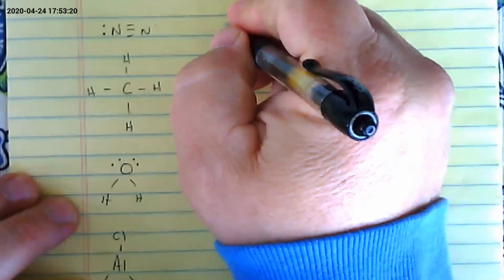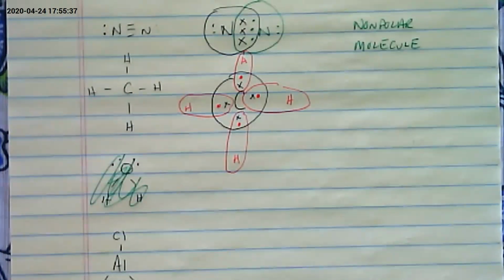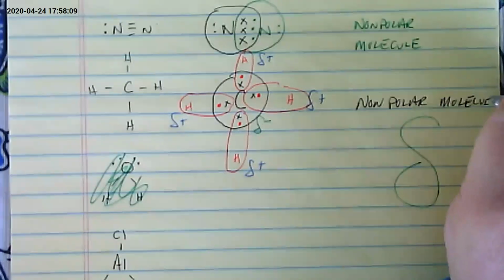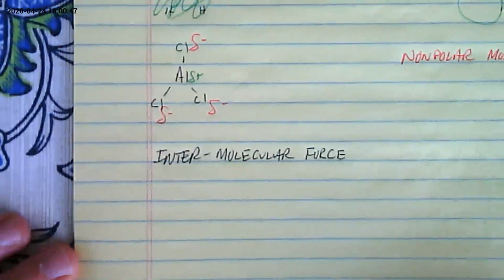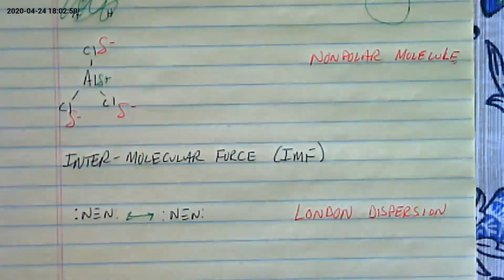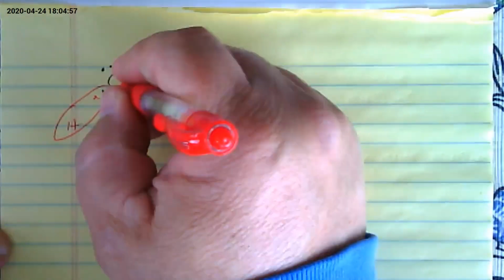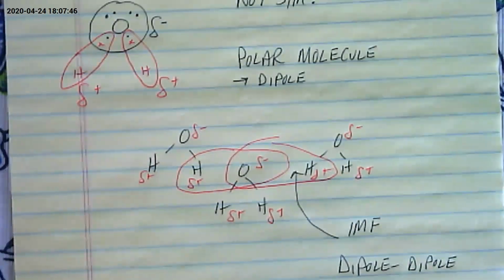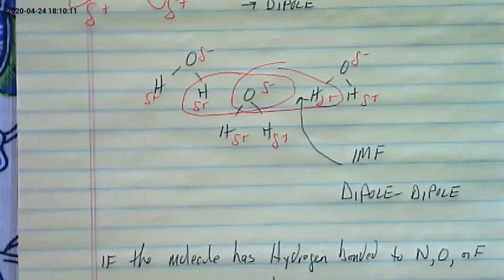Molecule Polarity and IMF